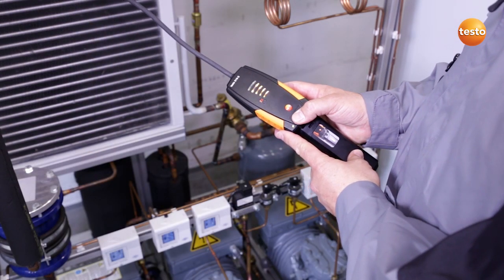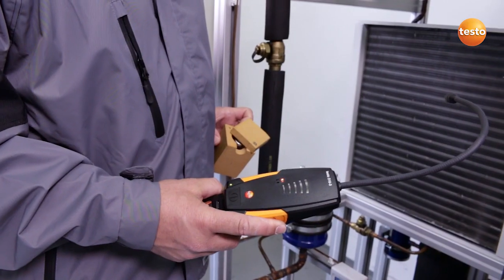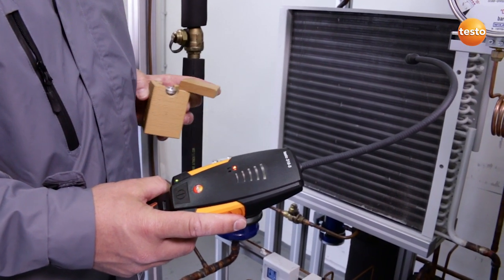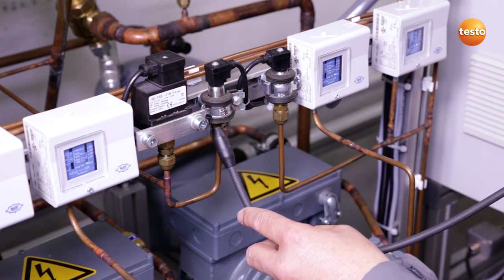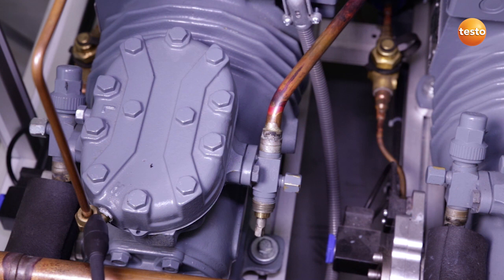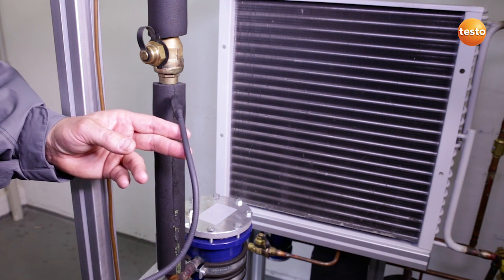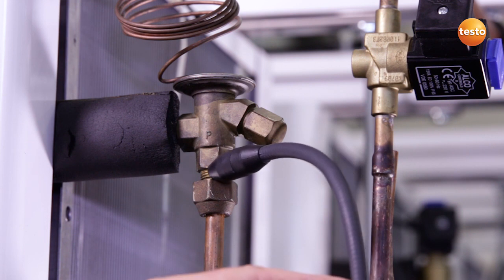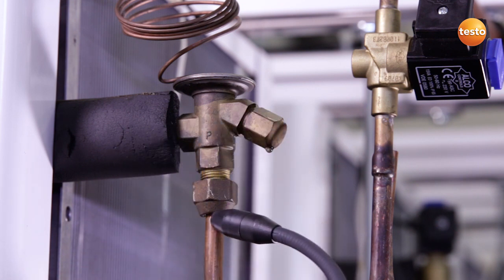Testo 316-3: localización de fugas en un sistema de frío | Be sure. Testo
Nuestro especialista en refrigeración Andreas Dahms les muestra como hacer una búsqueda efectiva de fugas de gas refrigerante en un sistema de frío empleando el detector de fugas testo 316-3